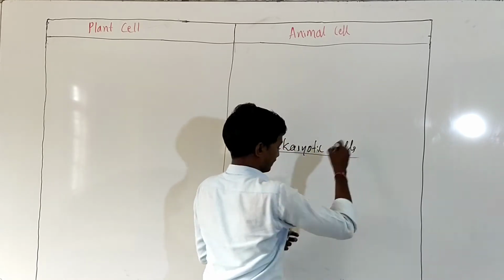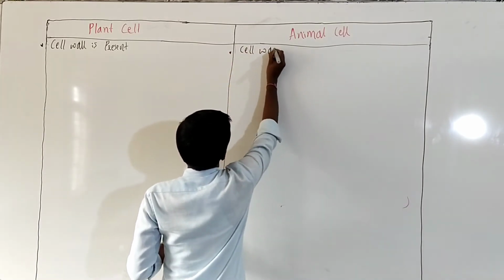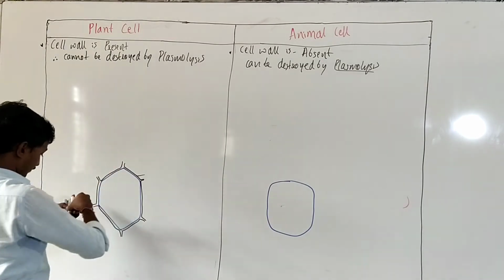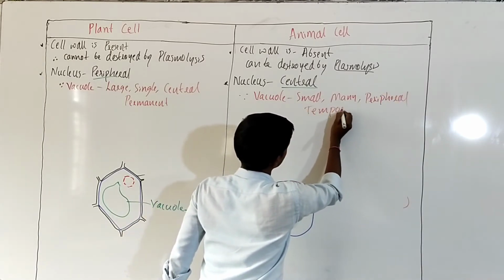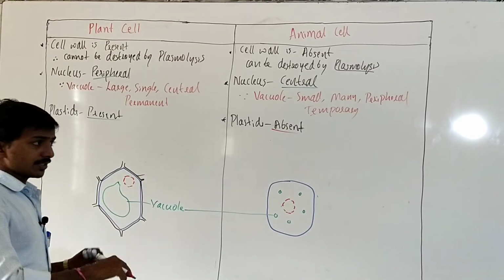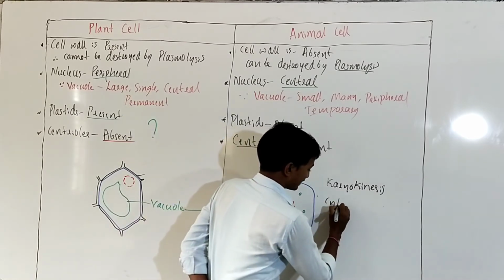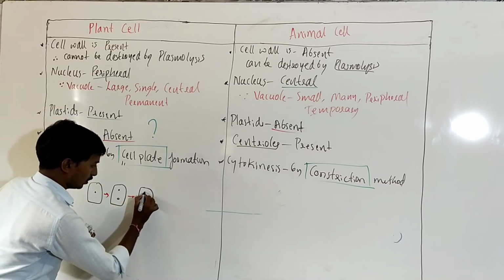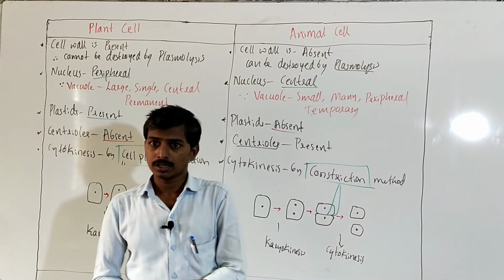What are the Differences between Plant Cell and Animal Cell | Cell Biology | BioGoogle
NEET : Cell The Unit Of Life | L - 05 | Differences between Plant Cell & Animal Cell | Hanamantray Sir | BioGoogle

Life  🌿 👨 exists only in the form of cells. CELL is a structural and functional unit of living beings. Cell consists of a membrane covered mass of Protoplasm.

Cell is the basic for the ORGANISATION in all the living ORGANISMS. 👇
 CELL ~ TISSUE ~ ORGAN ~ ORGAN SYSTEM ~ ORGANISM.. 🦋🐌🐞🐜🦟🦗🕷️🕸️🦂🐫🦒🐚🍄🍁🍀🌴🌿🌾🐉🐲